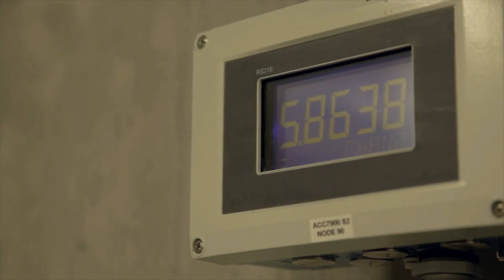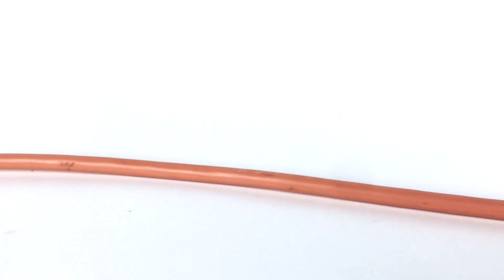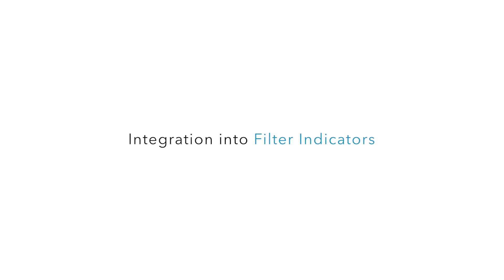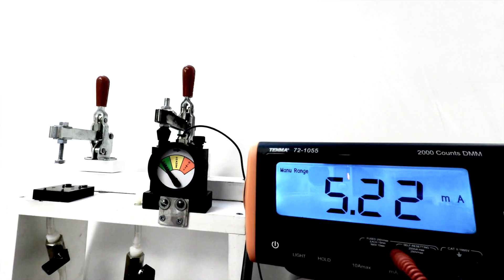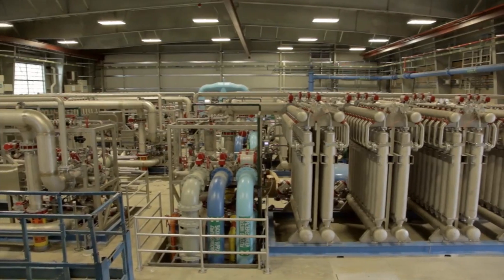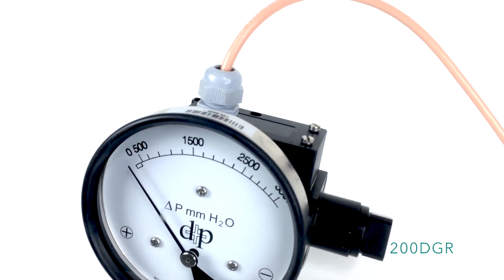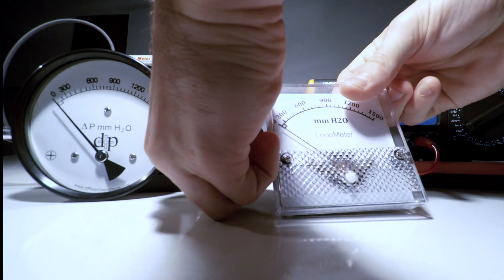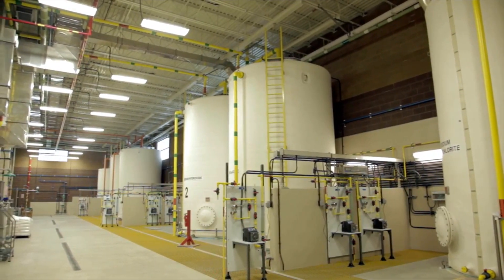Differential Pressure Transmitter Option (4-20mA, IO-Link)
Differential Pressure plus has been designing and manufacturing differential pressure gauges for 25 years. Our new transmitter option can be paired with our filter indicators and differential pressure gauges. It can output 4-20mA, 0-10V, and IO- Link. This transmitter is perfect for filter prioritizing, flow rate monitoring, and liquid level